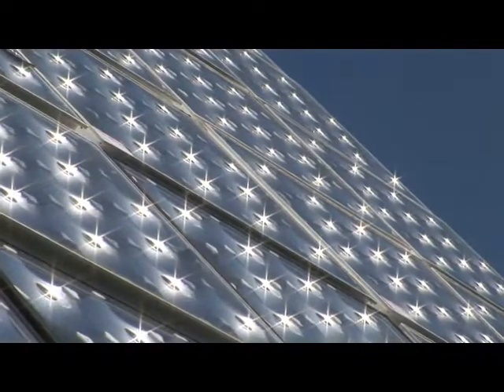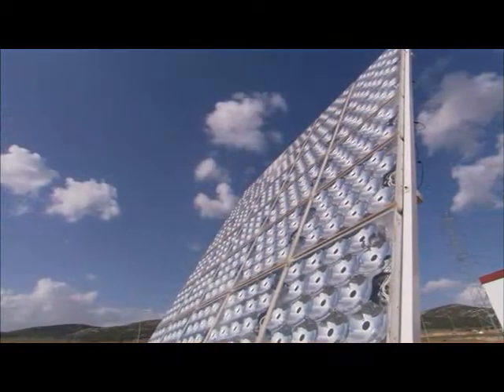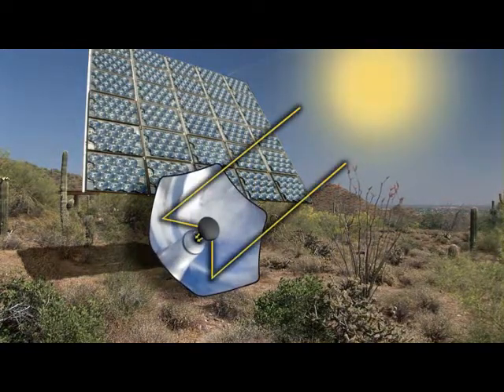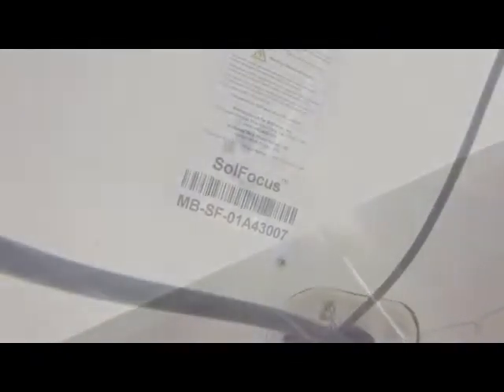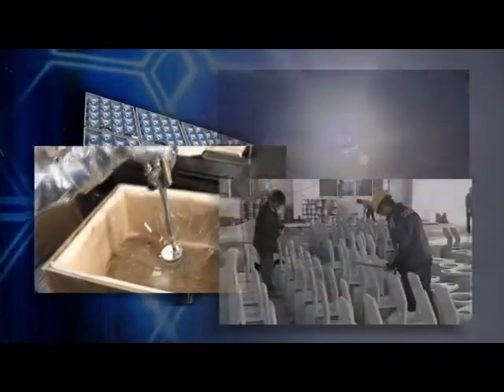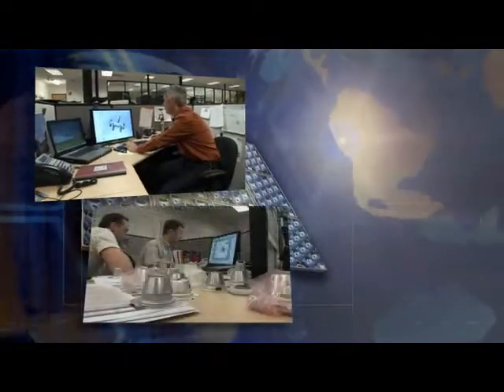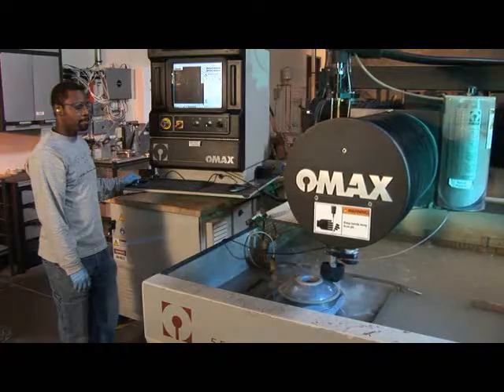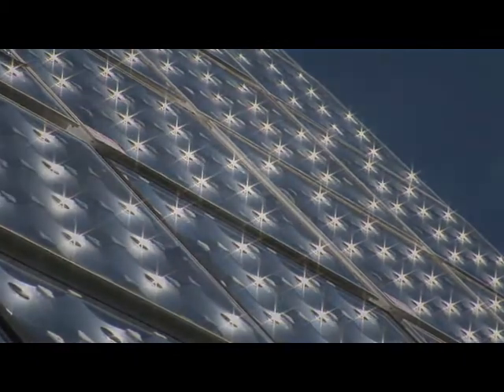Solar Power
SolFocus is a leading company in CPV Solar energy technology. Watch this video to learn more about achieving 40% more power output!